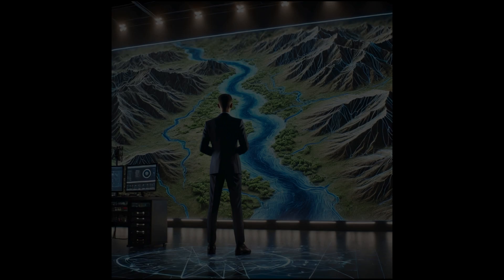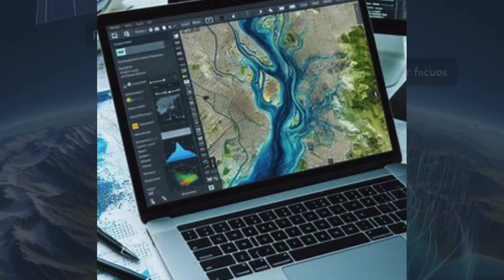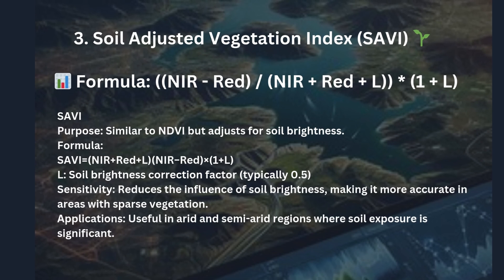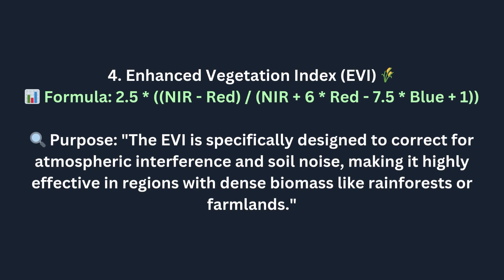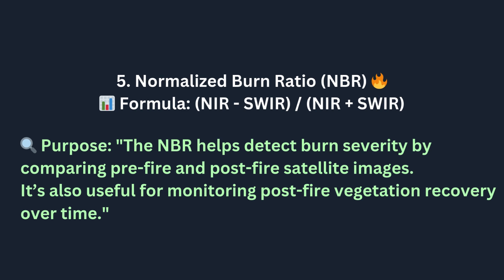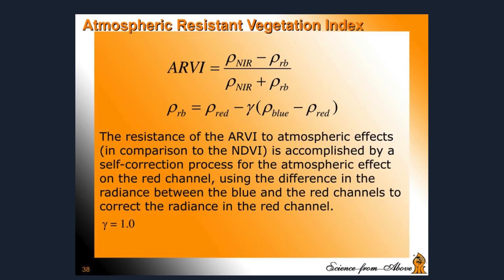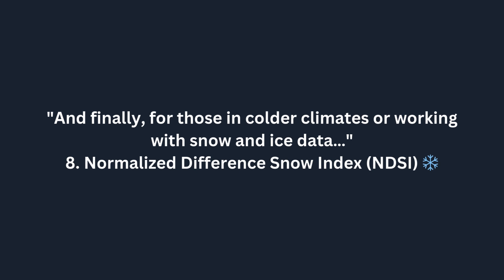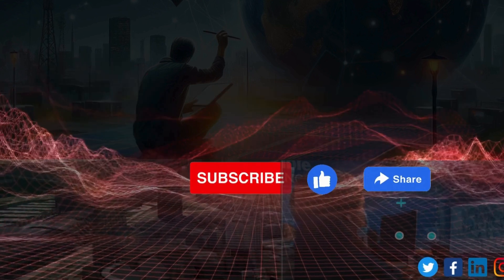TOP 8 REMOTE SENSING INDICES YOU SHOULD KNOW || Enhance your remote sensing analysis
TOP 8 REMOTE SENSING INDICES YOU SHOULD KNOW

1. Normalized Difference Vegetation Index (NDVI) 🌿
📊 Formula: (NIR - Red) / (NIR + Red)
🔍 Purpose: Measures vegetation health by comparing Near-Infrared (NIR) and Red bands.
🌱 Range: -1 to 1 (Higher = Healthier Vegetation)

2. Normalized Difference Water Index (NDWI) 💧
📊 Formula: (NIR - SWIR) / (NIR + SWIR)
🔍 Purpose: Identifies water bodies and monitors vegetation moisture.

3. Soil Adjusted Vegetation Index (SAVI) 🌱
📊 Formula: ((NIR - Red) / (NIR + Red + L)) * (1 + L)
🔍 Purpose: Reduces soil noise in areas with sparse vegetation.
🌍 L Factor: Soil brightness correction.

4. Enhanced Vegetation Index (EVI) 🌾
📊 Formula: 2.5 * ((NIR - Red) / (NIR + 6 * Red - 7.5 * Blue + 1))
🔍 Purpose: Corrects for atmospheric interference and soil noise in high biomass regions.

5. Normalized Burn Ratio (NBR) 🔥
🔍 Purpose: Detects burn severity and monitors post-fire recovery.

6. Atmospherically Resistant Vegetation Index (ARVI) 🌲
📊 Formula: (NIR - (2 * Red) + Blue) / (NIR + (2 * Red) + Blue)
🔍 Purpose: Reduces atmospheric scattering to provide better vegetation monitoring.

7. Normalized Difference Built-Up Index (NDBI) 🏙️
📊 Formula: (SWIR - NIR) / (SWIR + NIR)
🔍 Purpose: Identifies built-up urban areas by contrasting man-made structures against natural surroundings.

8. Normalized Difference Snow Index (NDSI) ❄️
📊 Formula: (Green - SWIR) / (Green + SWIR)
🔍 Purpose: Detects snow cover by differentiating snow from clouds and water. Ideal for snowpack monitoring and climate studies.

NIR = Near-Infrared
SWIR = Shortwave Infrared

Enhance your remote sensing analysis with these powerful indices that highlight key features of the Earth's surface.